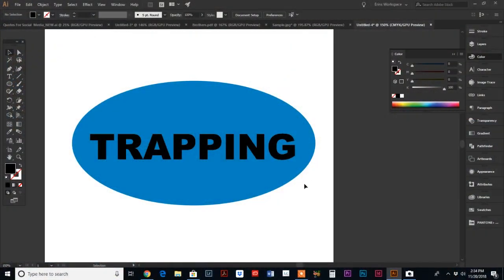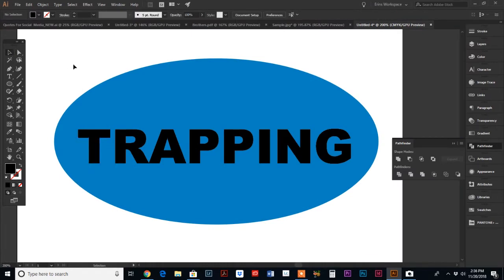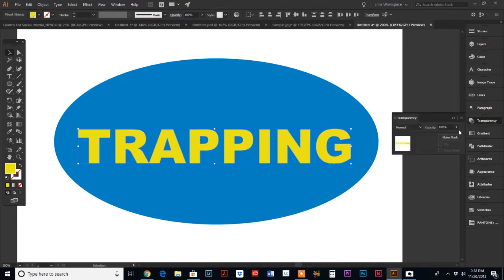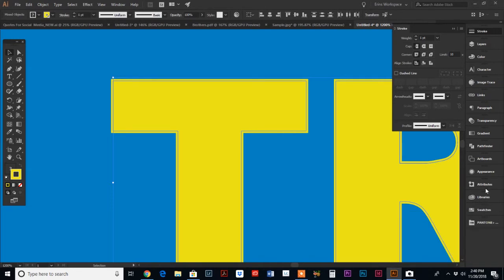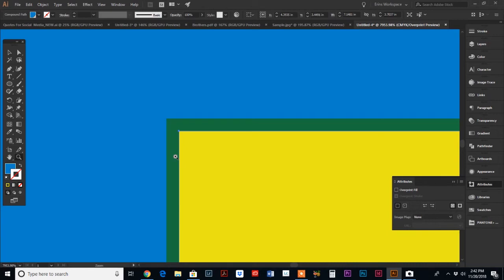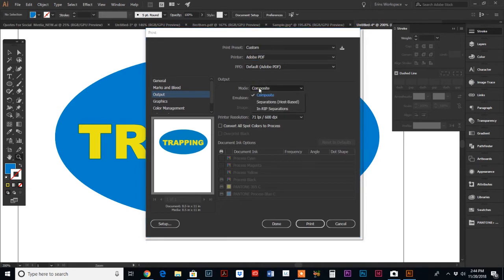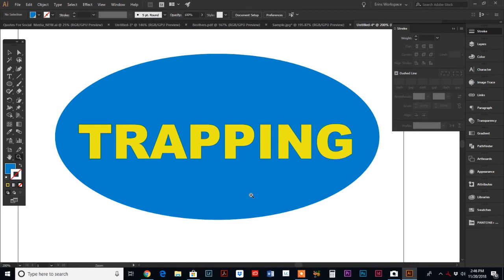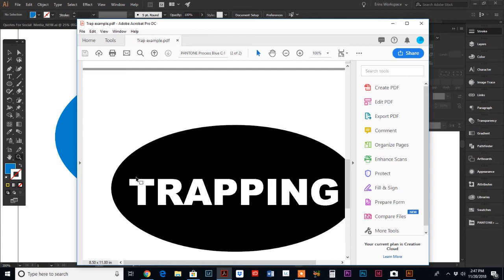Adobe Illustrator Tutorial: How To Trap Vector Artwork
What on earth is trapping?!  I will show you how to trap your vector artwork for screen printing!